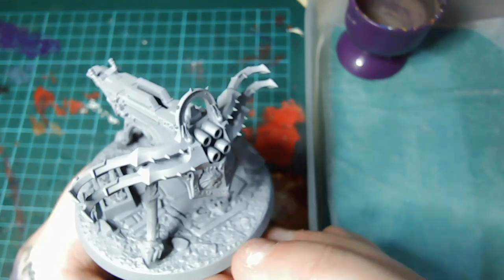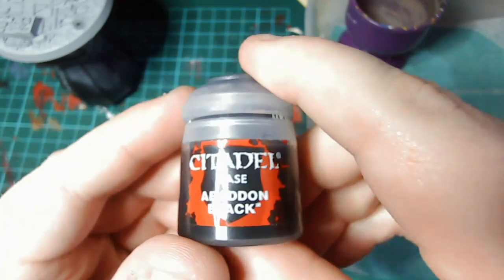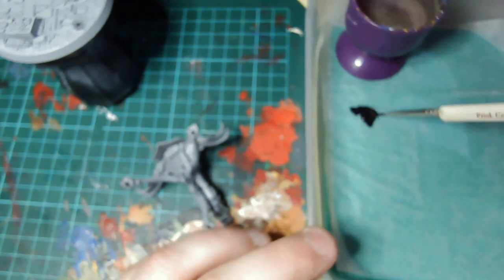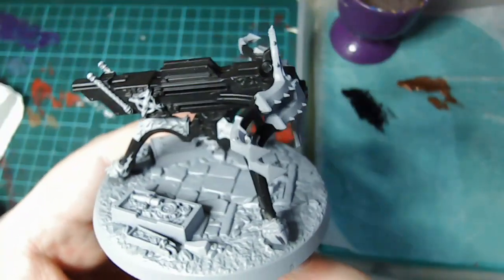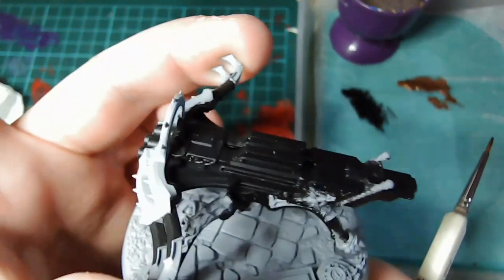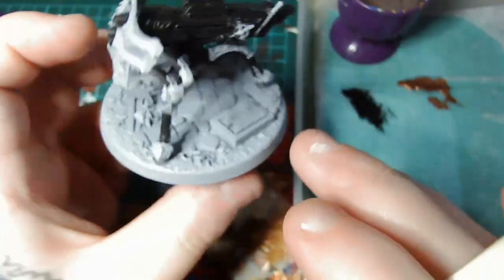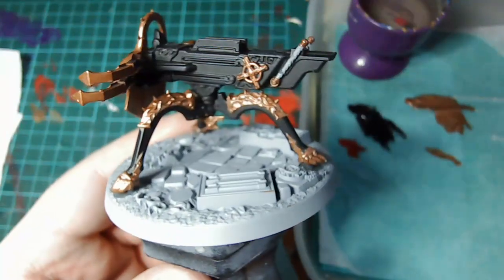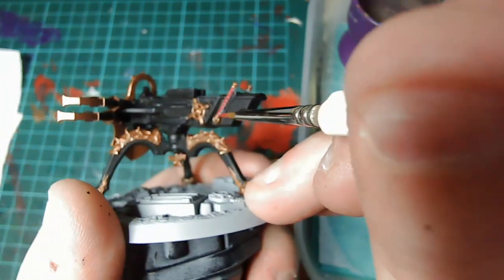Mortal Realms Monday | Issue 8 | Painting Celestar Ballista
Here is the painting tutorial for the Celestar Ballista included with issue 8 of Mortal Realms magazine.
If you enjoyed the video, please hit that thumbs up and support the channel by subscribing, not only will you be able to keep up to date with new videos but it will also help me reach my partner goal for which i can then start earning to produce better content for you guys. And as always, any support is greatly appreciated.

Members gain access to PDF tutorials, early access to videos, voting on future content/videos and access to giveaways/competitions.